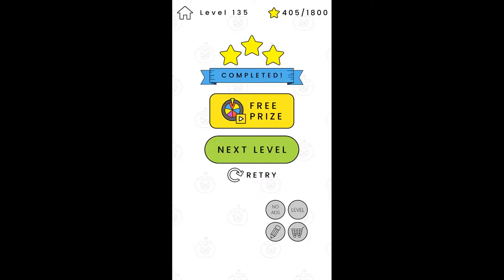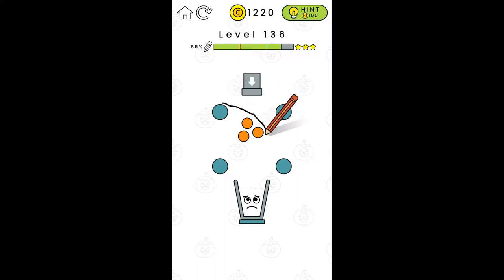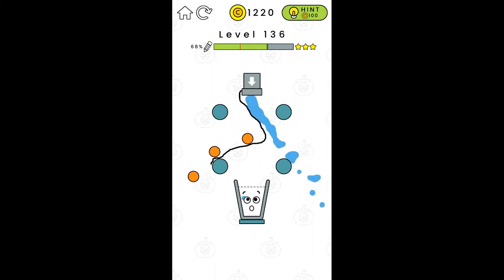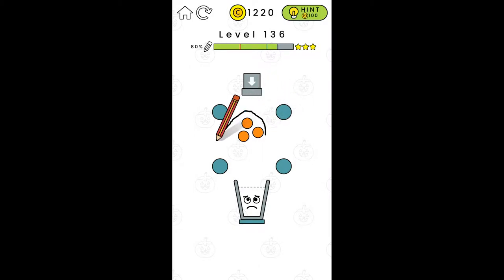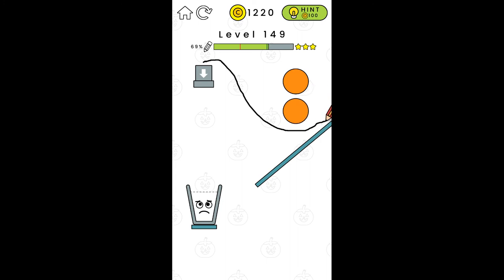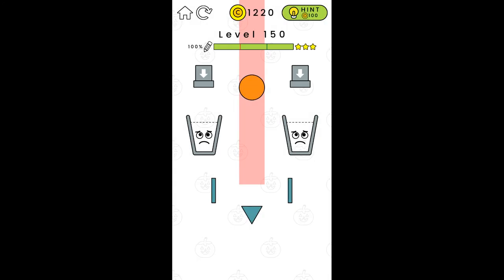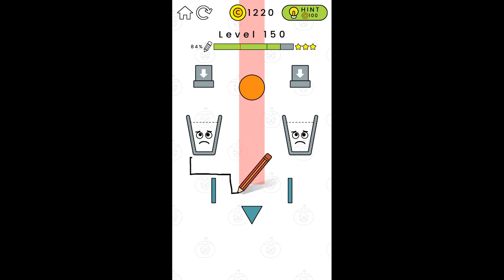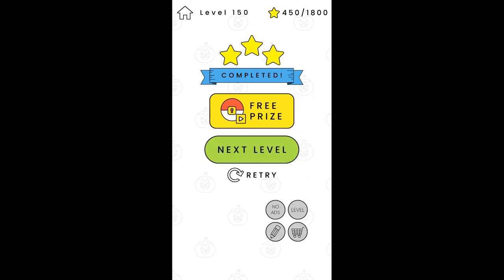There's a Timer on This?! - Happy Glass Let's Play Ep. #01 (136-150)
Let's see if we can solve the levels 136-150 of Happy Glass!